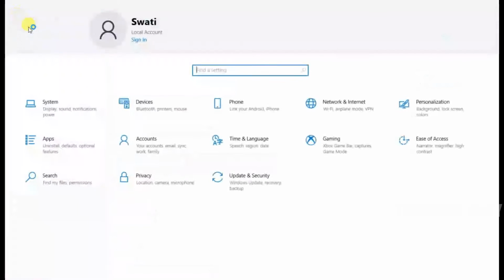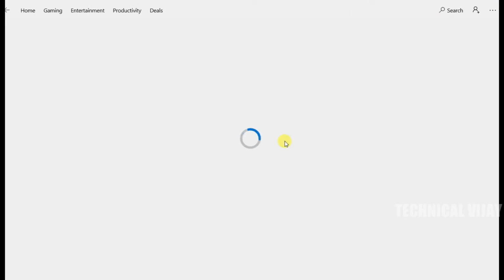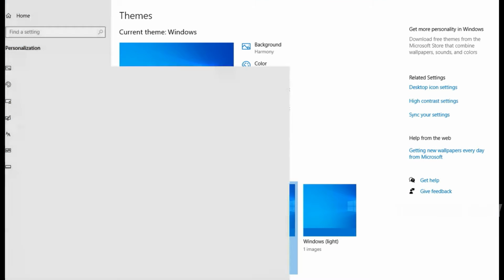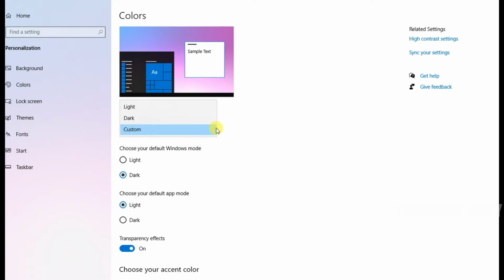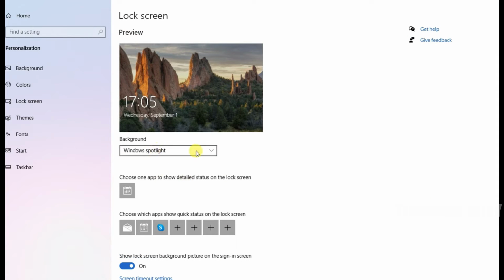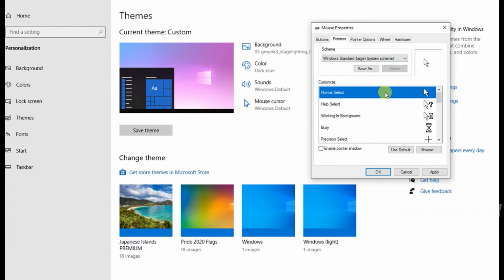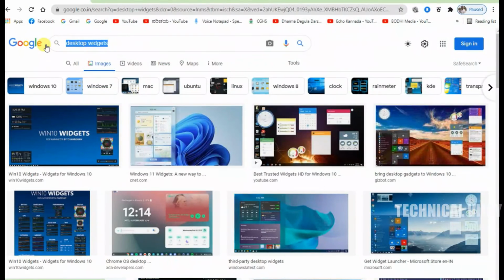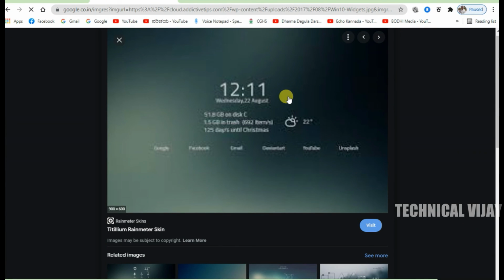How to Personalize Windows 10 Desktop | Customization of Windows 10 | Technical Vijay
How to Personalize Windows 10 | Customization of Windows 10 | Technical Vijay